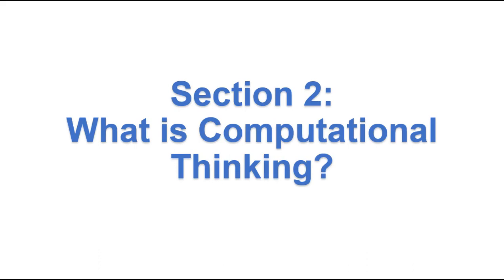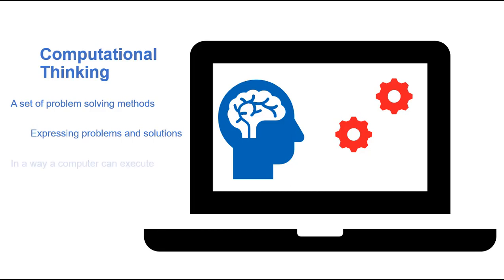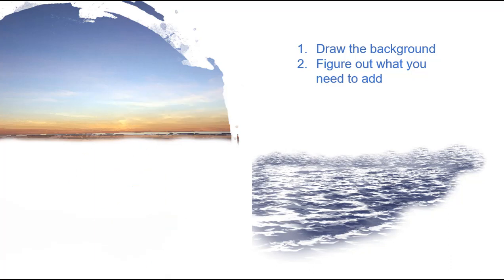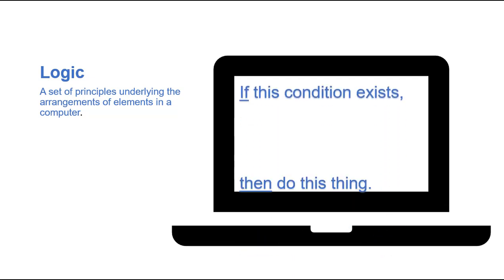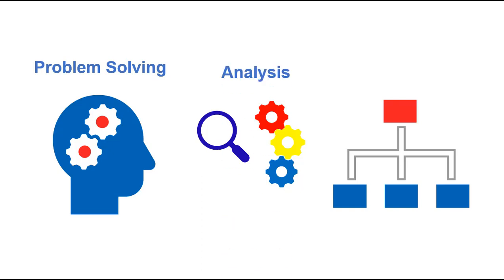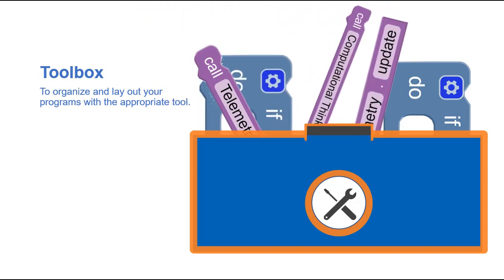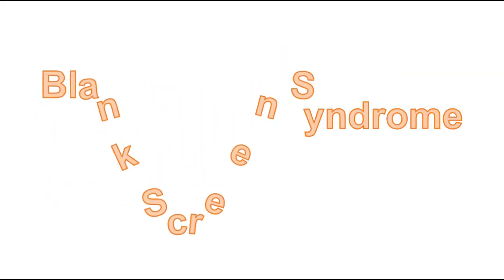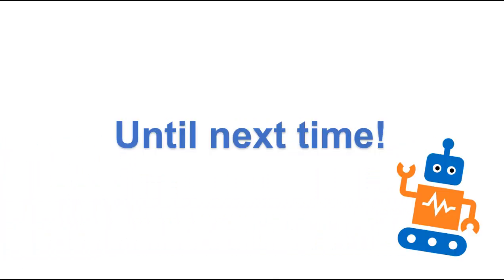Section 2: What is Computational Thinking?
Dive into the terms and basic concepts of computational thinking.